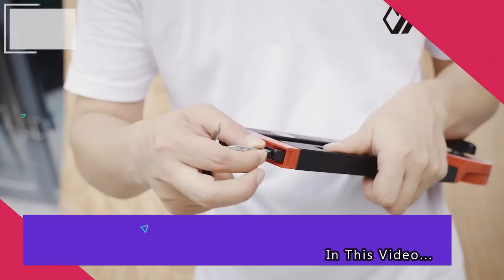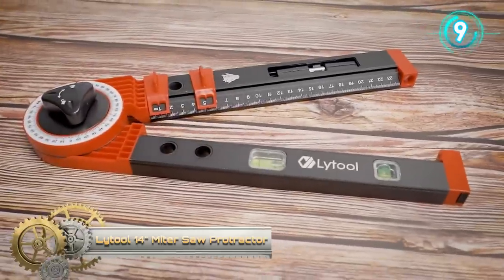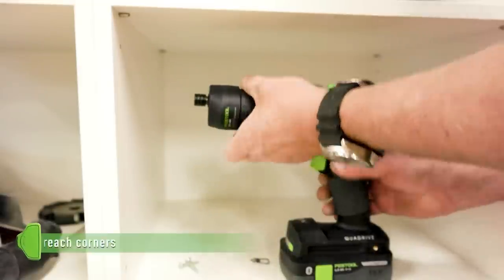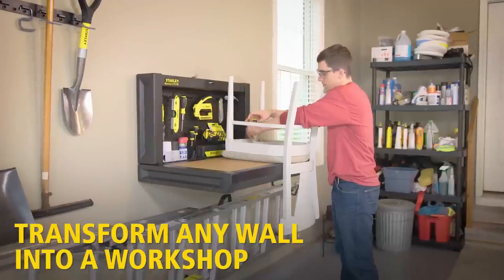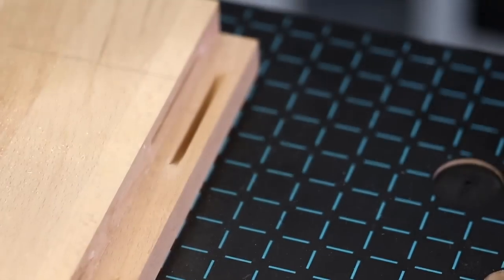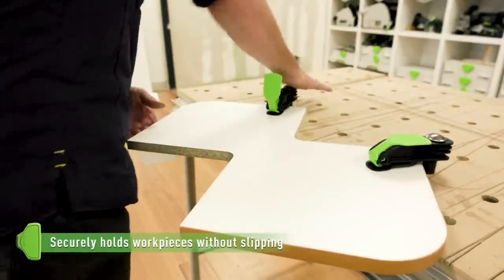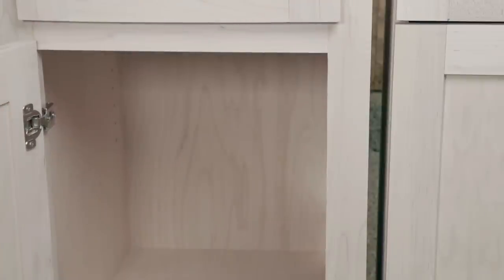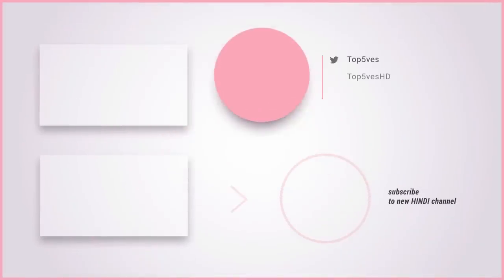Top 10 Genius WOODWORKING Tools for Clever Woodworkers (Amazon) Part: 9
In this video, we'll go through the top nine woodworking tools that every woodworker should have in their toolbox. These top ten basic tools, which range from saws and chisels to clamps and belt sanders, can help you build stunning furniture and create incredible works of art.

Links:
Dust Deputy Anti-Static Cyclone Separator (DD 2.5 DIY)

Lytool 14" Miter Saw Protractor, Multifunction Angle Finder Gauge Angle Measuring Tool - Protractor, Compasses, Level, Picture Hanging Tool, Ruler, Perfect Gift for Home DIY/Woodworking/Building

Festool 490294 FastFix Eccentric Chuck

Yiranok Angle Setup Block - Precision Miter Saw Angle Speed Set Up Ruler - Miter Saw Protractor Preset Tools Accessories - Angle Measuring Gauge for Woodworking - Marking Carpenter Square Scale

Stanley FMHT81528-1 Folding Workbench (Easy Wall Mounting, Space Saving up to 100kg Ideal for Garage 90 x 45cm with Hole Wall for Tool Hang

Saker Chamfer Plane(Extra 6 Cutter Heads)-Woodworking Edge Corner Flattening Tool with Auxiliary Locator, Hand Chamfering Planer Suitable for Quick Edge Trimming of Wood

Wolfcraft Multi Wood Jointer for Angle Grinders

Festool 577132 Lever clamp MFT-HZ 80

wolfcraft Universal Wedge I 6946000 I The multifunction 2-in-1 wedges

Milescraft 1341 Drawer Jig – Reversible Drawer Slide Jig for Drawer Installation – Easy-Align Tabs, Fences, and Level Position the Jigs for Accurate Support. Non-Marring Rubber to Protect Cabinets